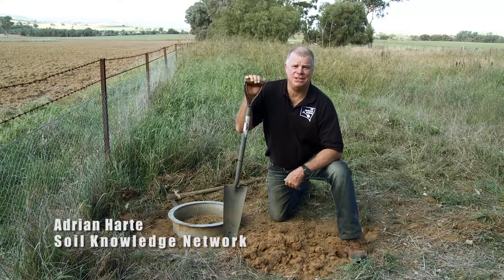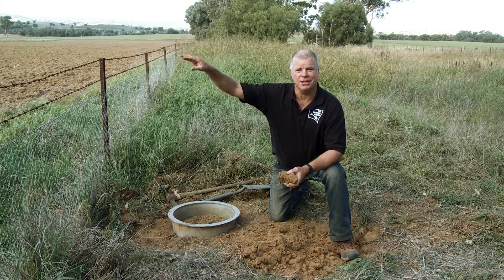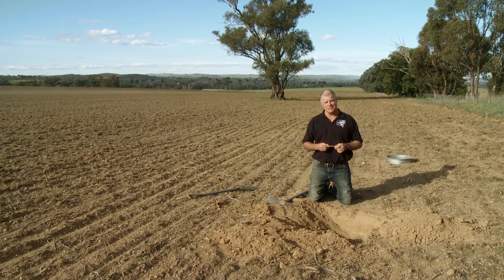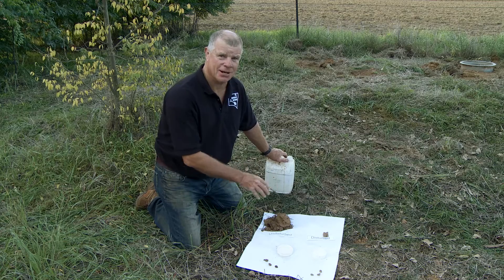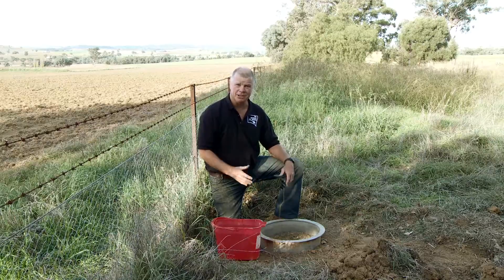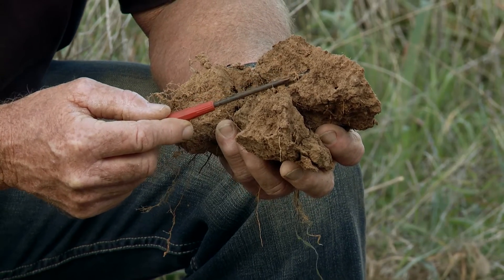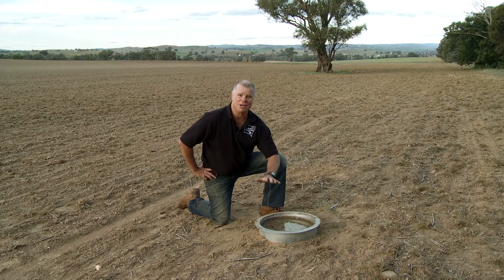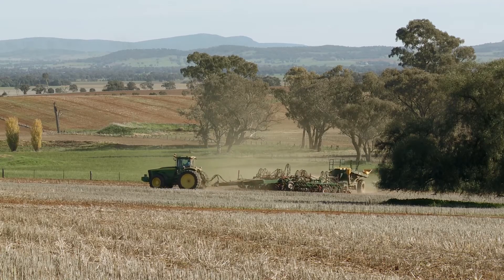Paddock tests for soil health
How to do a few simple paddock tests for soil health, and comparing the same soil type under two different management regimes.

This video is aimed at a wide audience from farmers and land managers, to students and natural resource professionals.